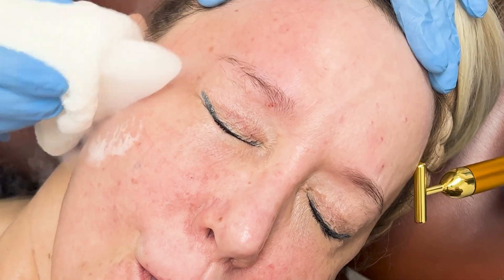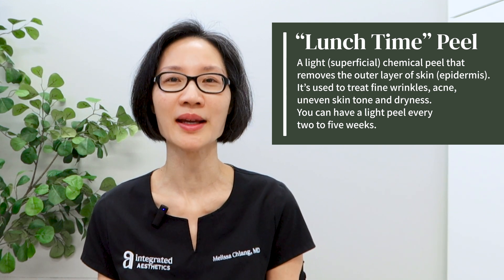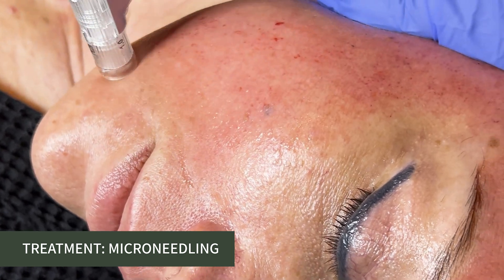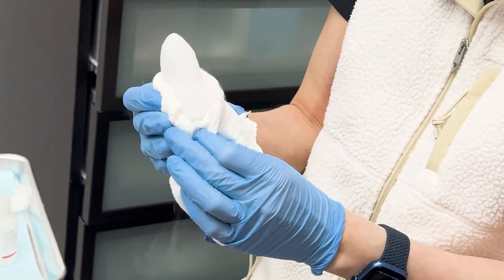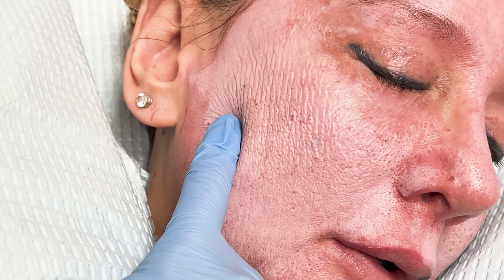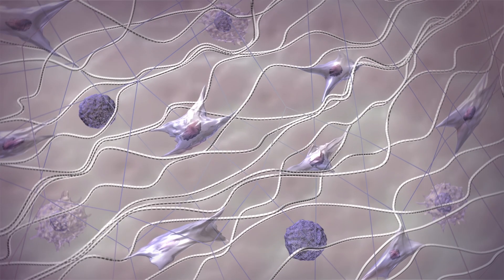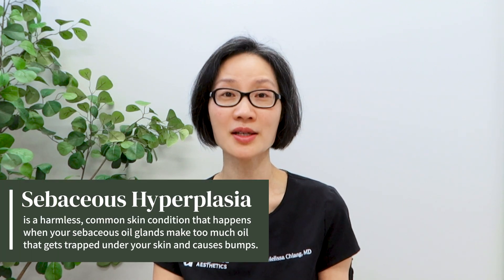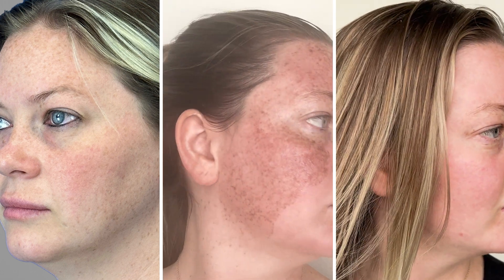Chemical Peels: The Secret to Glowing Skin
Looking to refresh your skin tone, reduce fine wrinkles, and reverse mild to moderate sun damage? In this video, a board-certified aesthetic dermatologist breaks down the science behind medium-depth chemical peels, a powerful treatment that boosts collagen production, improves skin texture, and minimizes large pores.

Watch as we perform a TCA peel with CO2 preparation, explaining the process step by step—from epidermal renewal to long-term skin rejuvenation. See real patient results, learn about the healing process, and discover how chemical peels can restore your skin’s youthful glow.

**The content in this video, including text, graphics, videos, and images, is provided for general educational purposes only and is not a substitute for consulting your doctor or healthcare professional.